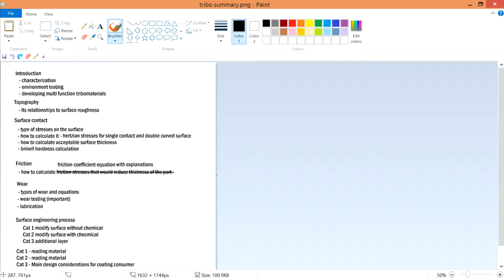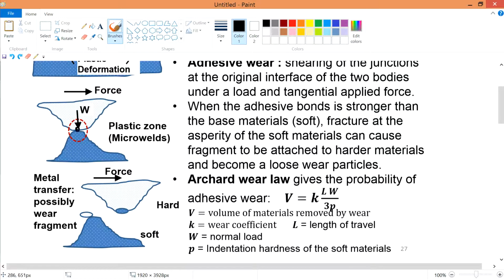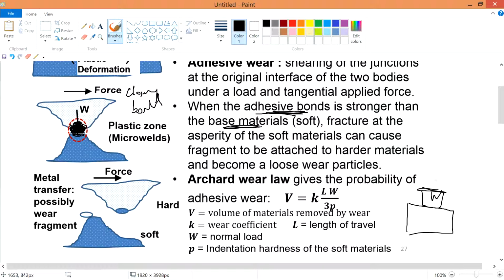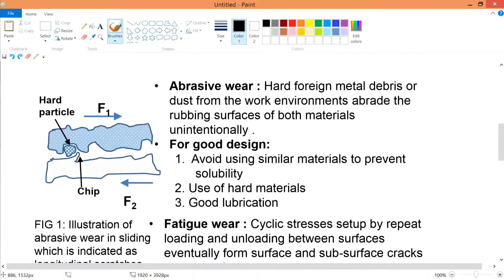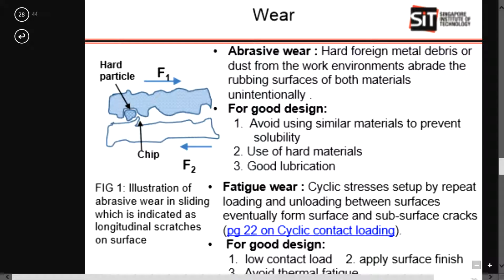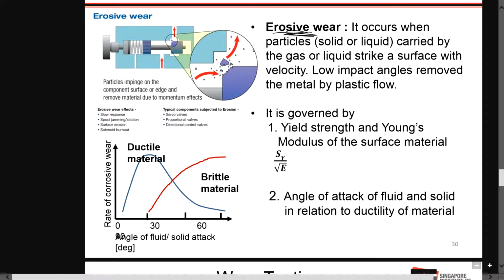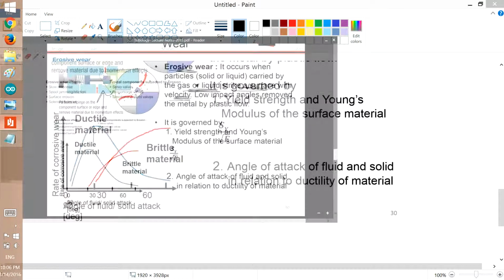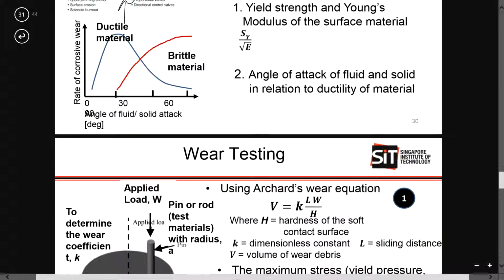v9 10 five types of surface wearing explained and how to design to alleviate them